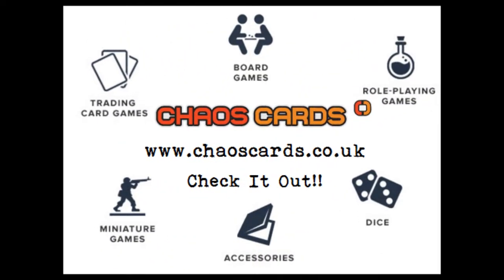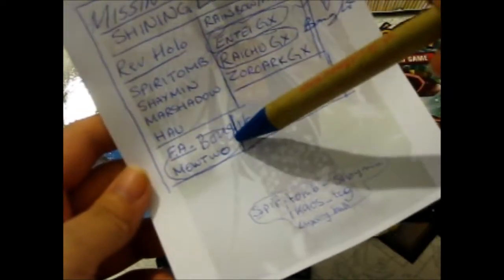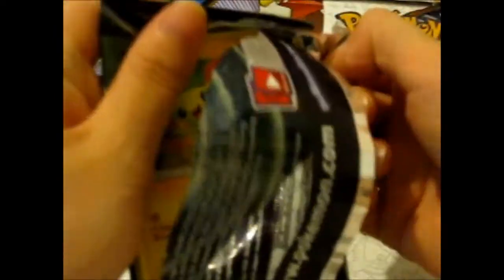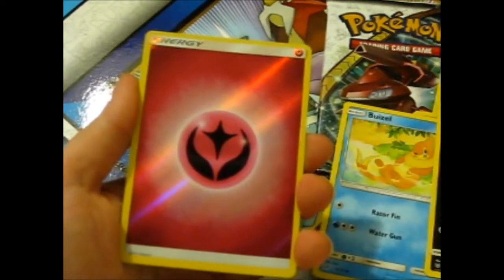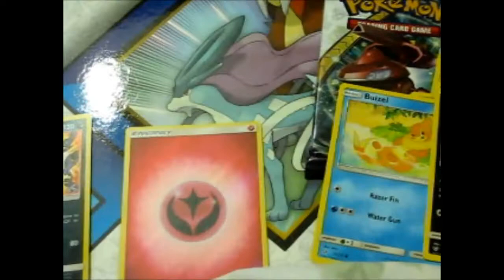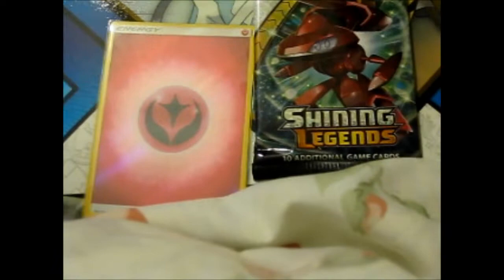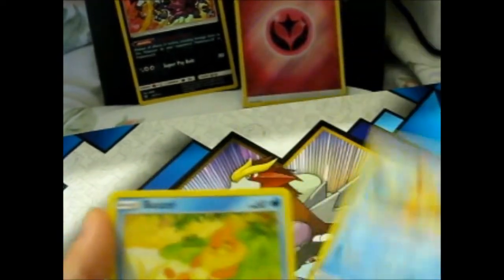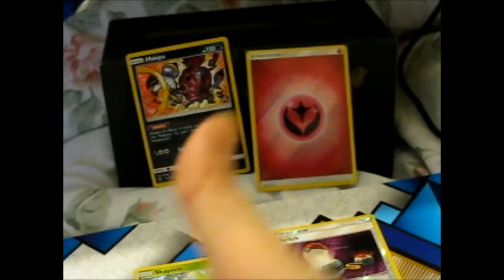Pokémon Shining Legends Booster Packs Opening 2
Opening of: Pokémon Shining Legends Booster Packs 2